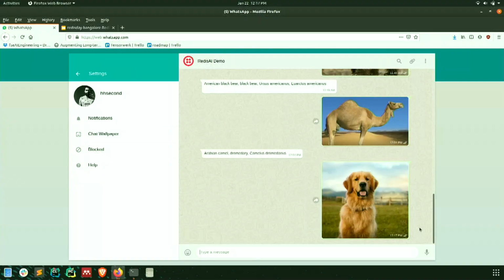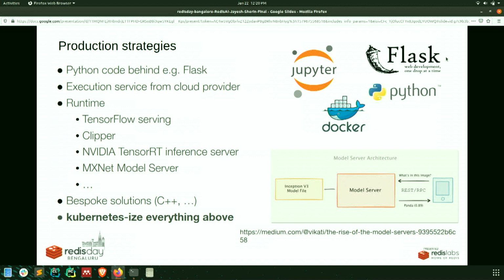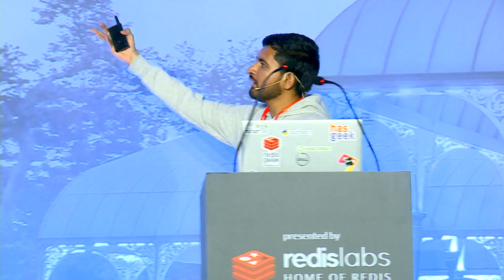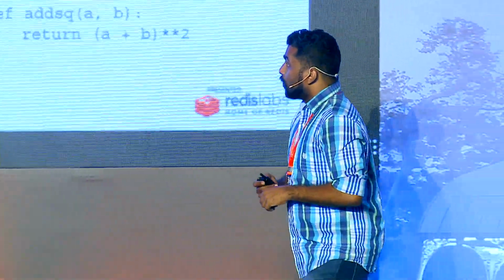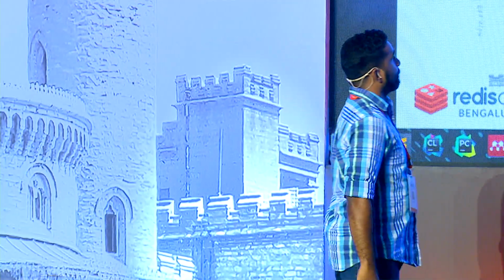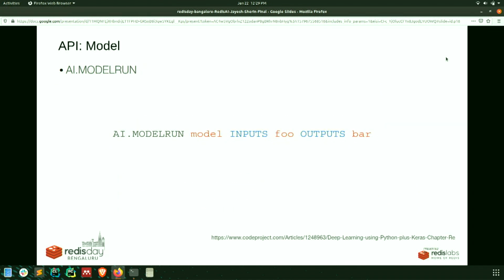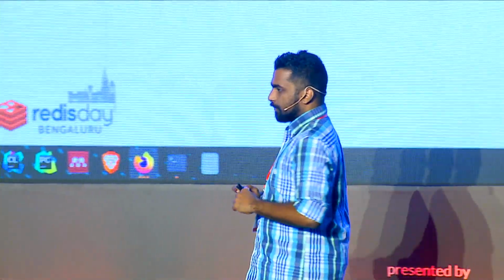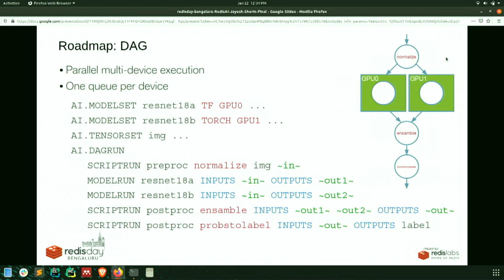Redis Day Bengaluru 2020: RedisAI in Production